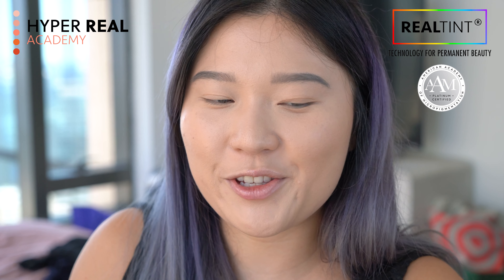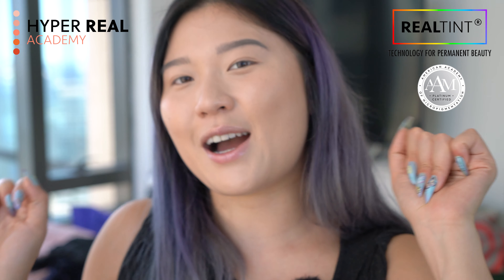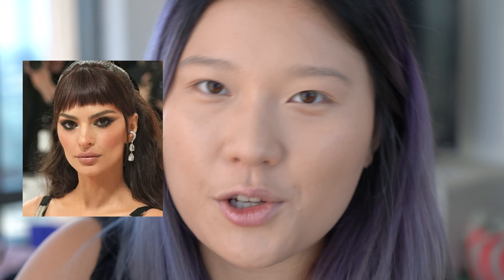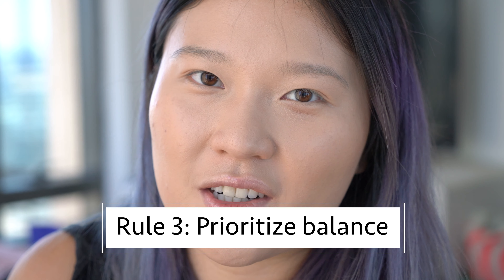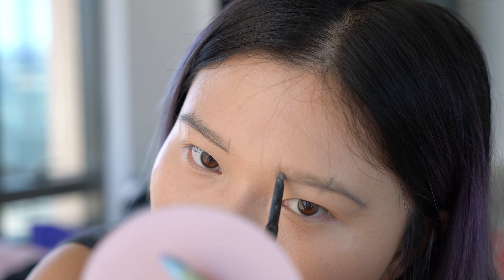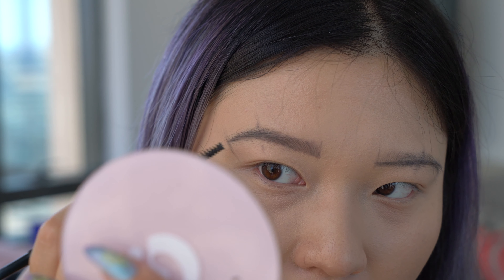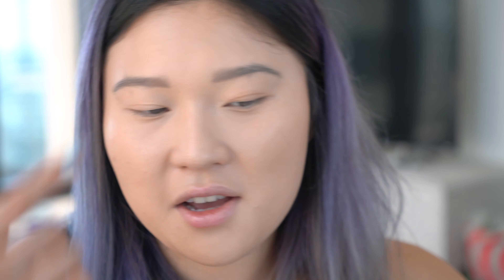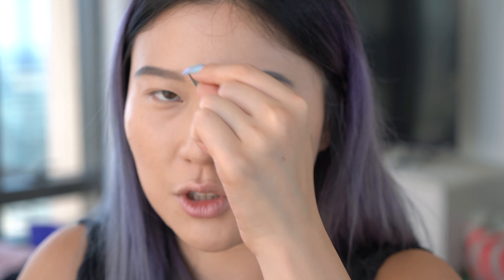2023 Easiest Eyebrow Tutorial I've Ever Made! Using ONLY a Brow Pencil | Beauty Talk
I've been enjoying filming my online class so much that I've been creating more content for fun! I'm planning some core basics and beginner-friendly content.

This tutorial is made for beginners who want to level up their eyebrow game. I like to keep the tutorial short to minimize confusion, but also tried to elaborate on why each step matters. Eyebrows are my stock and trade. Ask me anything in the comments!

Tools:

Benefit Goof Proof Eyebrow Pencil - Gray
Fenty Brow MVP - Soft Black
Make Up For Ever Concealer Brush

My Permanent Makeup School: @‌hyperrealacademy on all socials

Make a 6 figure income. Get certified as a permanent makeup artist today! : hyperrealacademy.com

Shop authentic Chinese teas (all natural): goldenlifetea.com